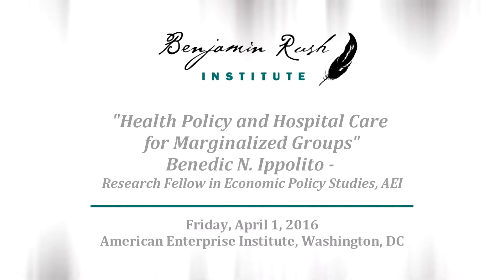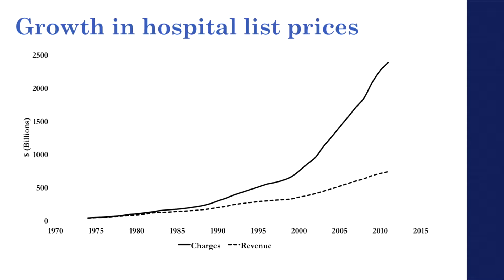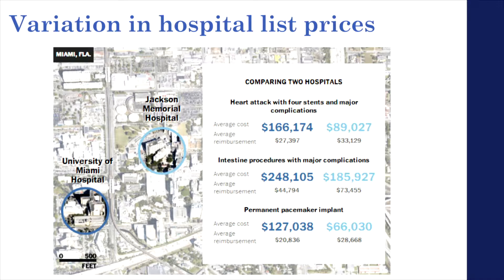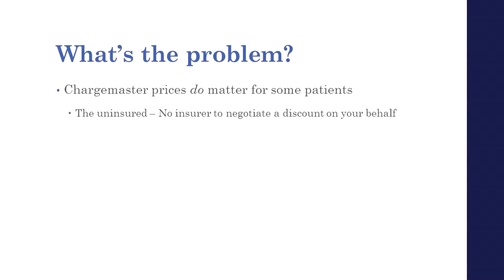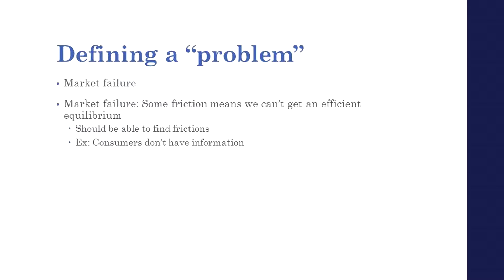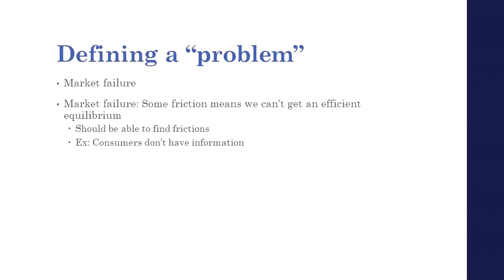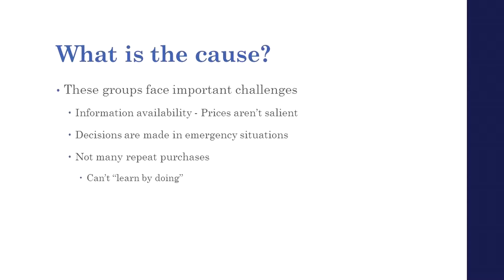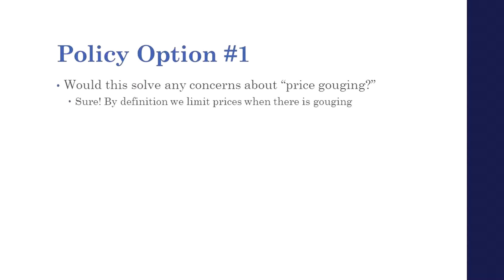2016-04-01 Benedic Ippolito: "Health Policy and Hospital Care for Marginalized Groups"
AEI Research Fellow in economic policy at AEI, Benedic Ippolito separates healthcare policy that "feels good" from healthcare policy that can actually produce the most beneficial results for marginalized groups.